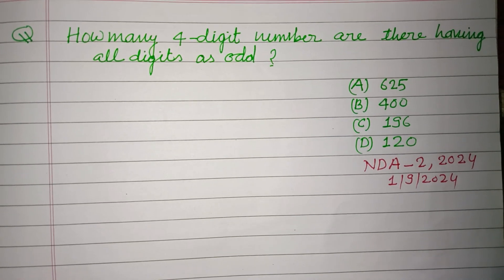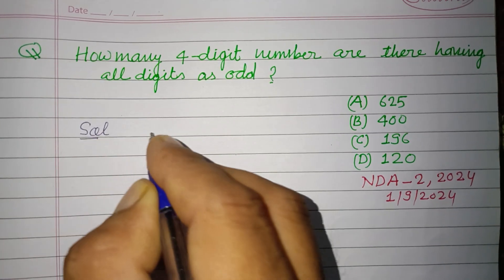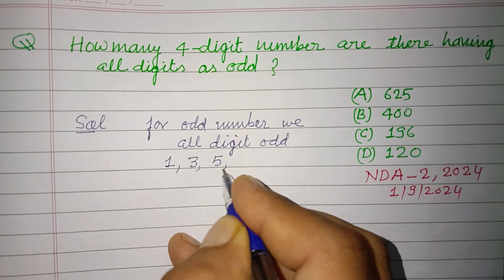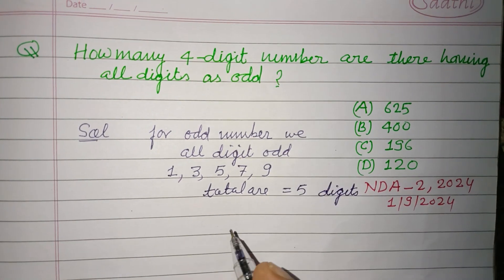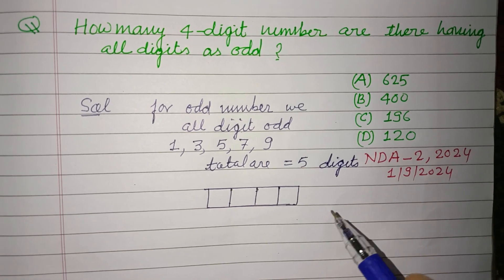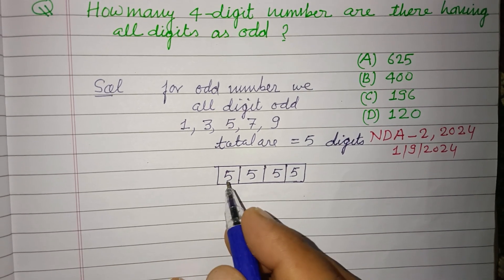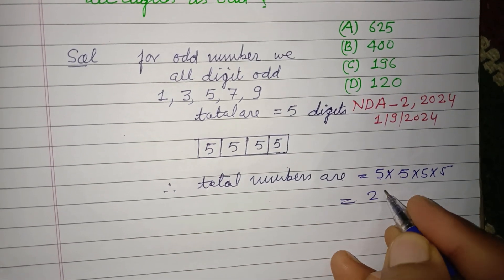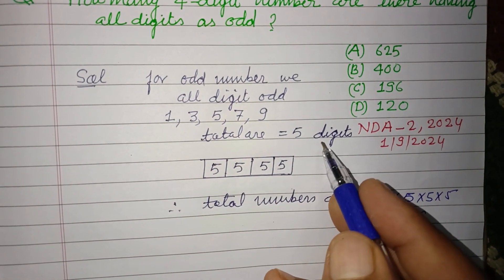How many 4-digit numbers are there having all digits as odd ? | NDA 2 2024 maths solutions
NDA 2 2024 maths solutions